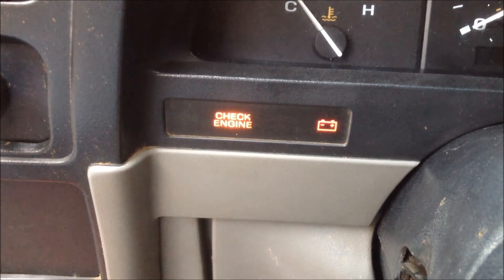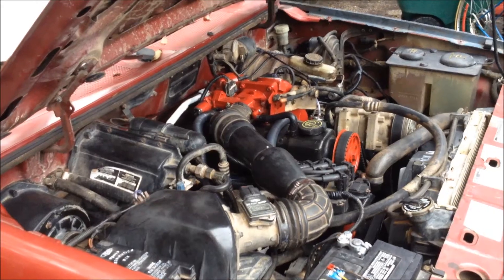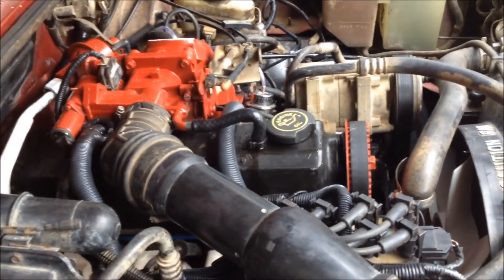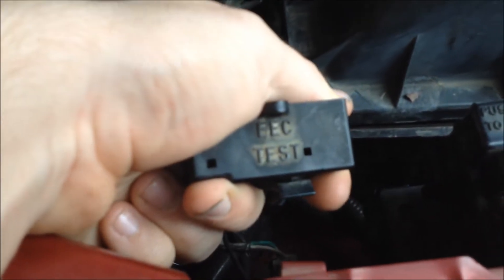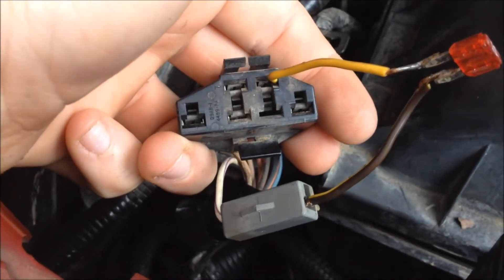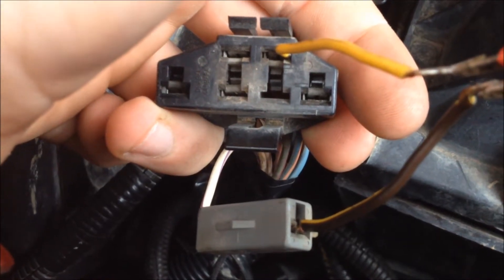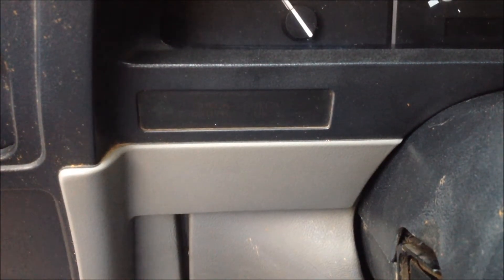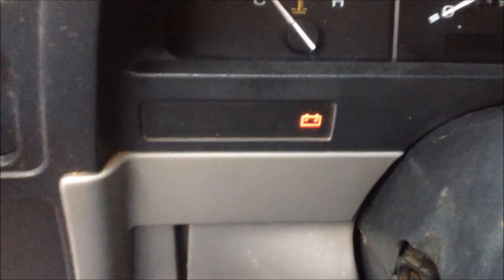reading ford check engine light (86-94)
this is just a quick video on how to pull codes from early ford obd 1 systems.